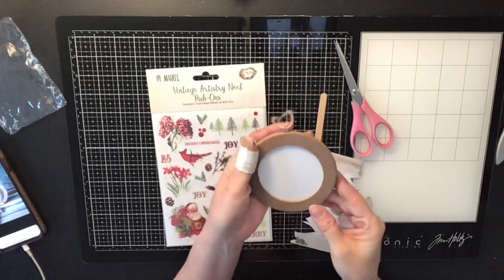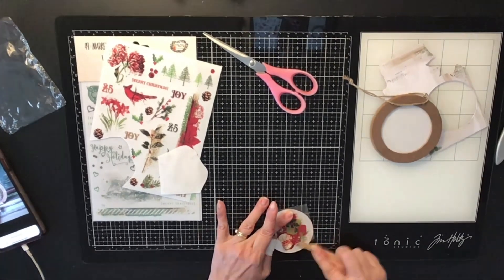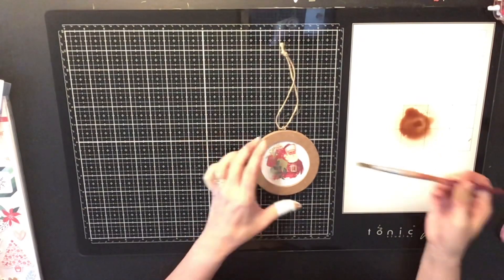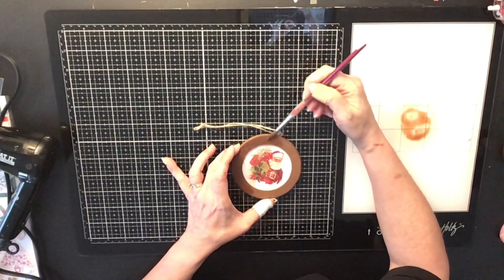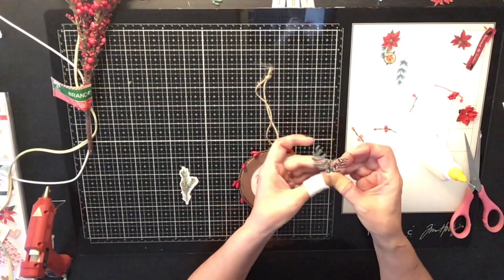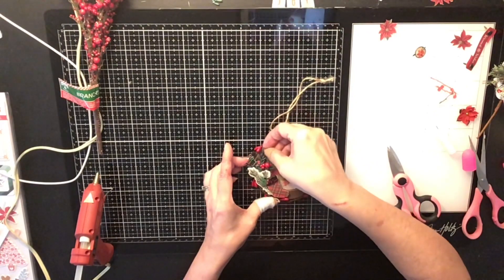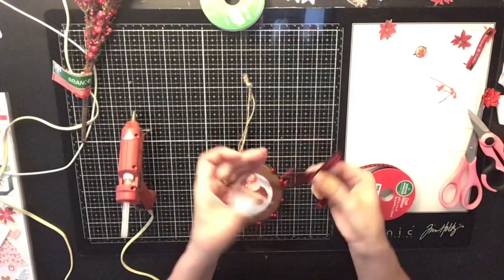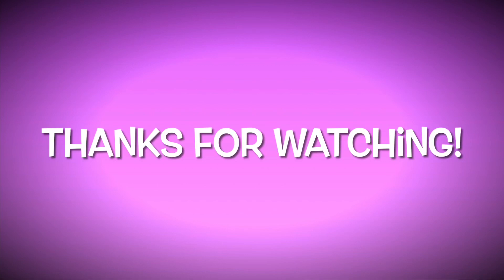12 Days Of Christmas/ Day #6/ EASY DIY Christmas Ornament/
Welcome to the “12 Days Of Christmas “. From December 1st-12th we will be bringing to you Christmas layouts or crafts!  Below is a list of all the talented ladies who are participating. Enjoy and remember “stay crafty”!